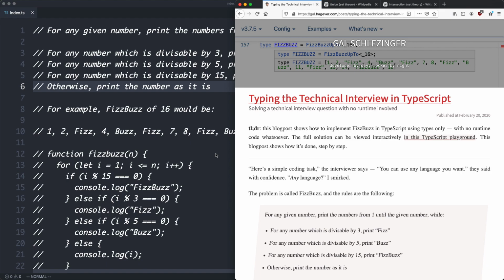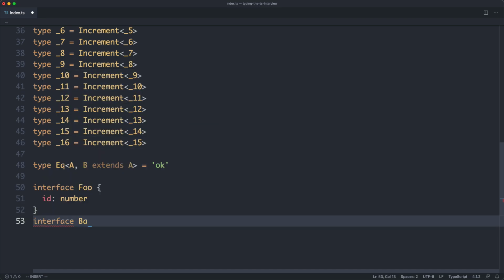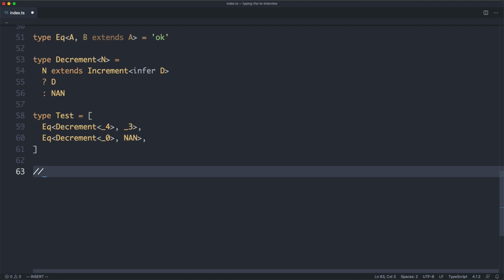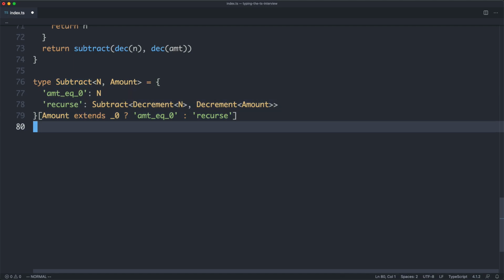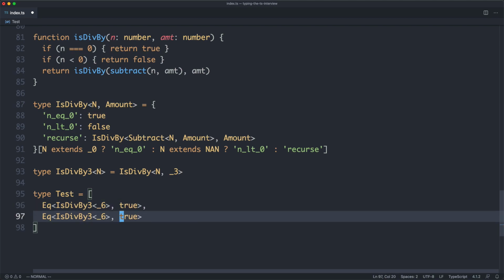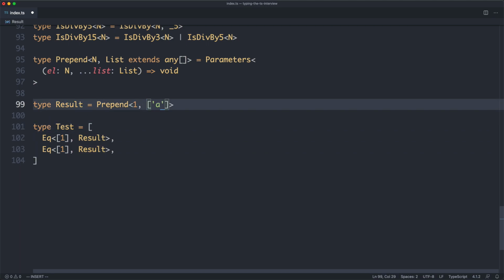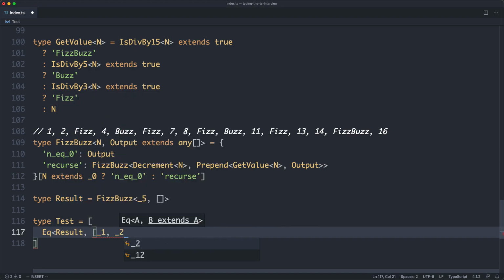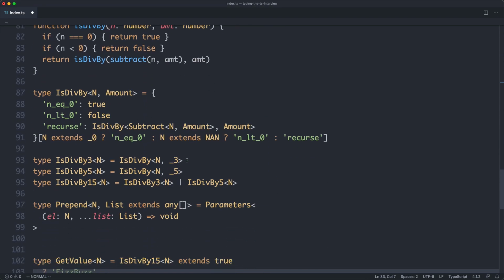Typing the TypeScript Interview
Accidentally trimmed the first 3s from the video. 🤦 Supposed to be "Today I am going...".